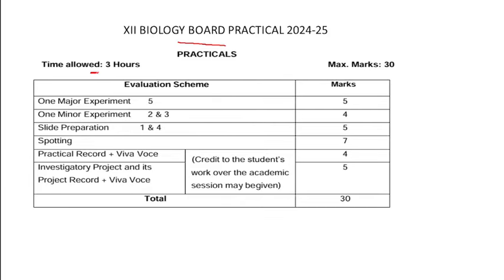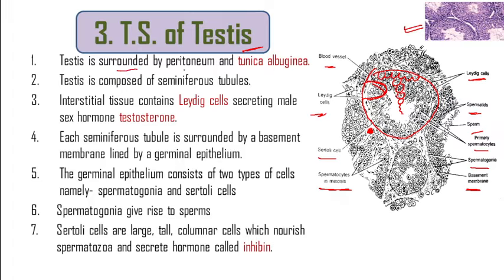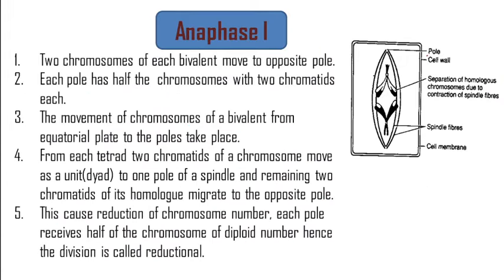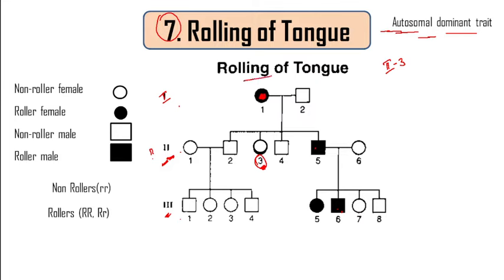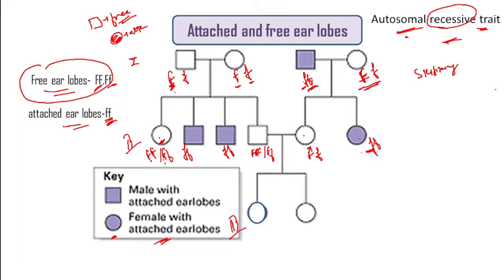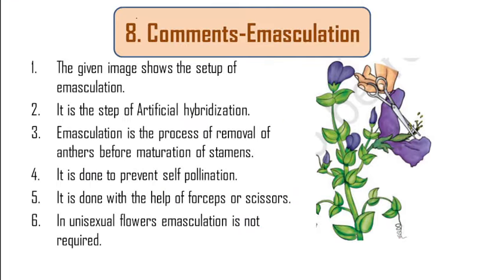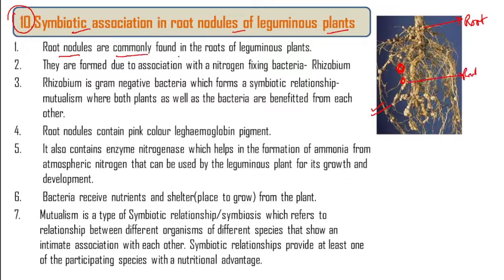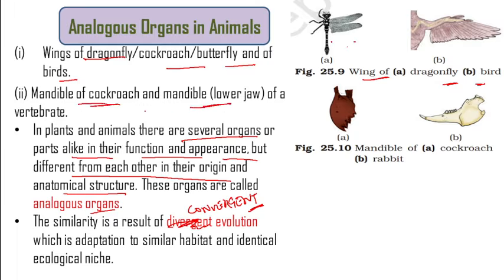All spotting in single video (in english) /XII Biology Board Practical 2024-25